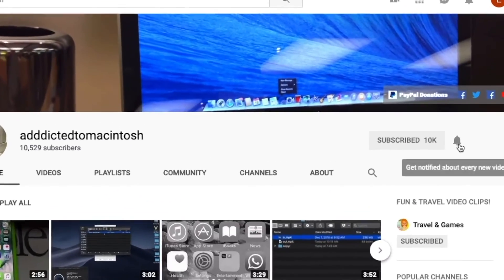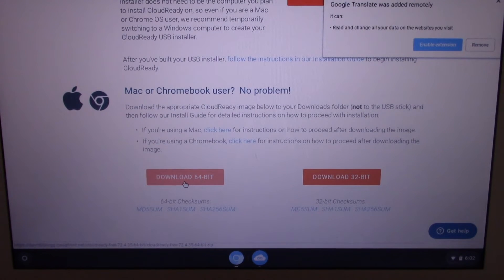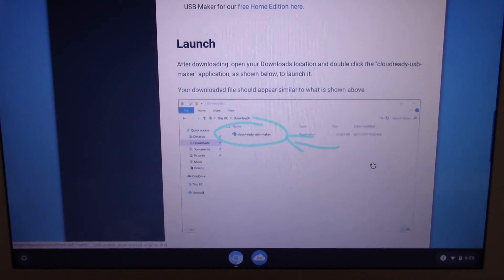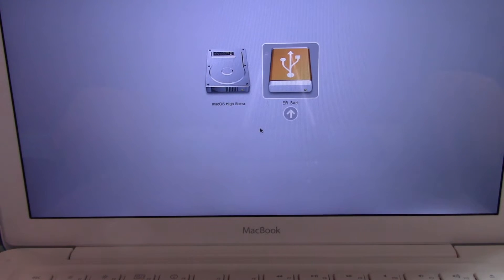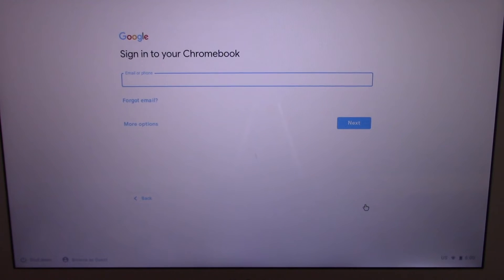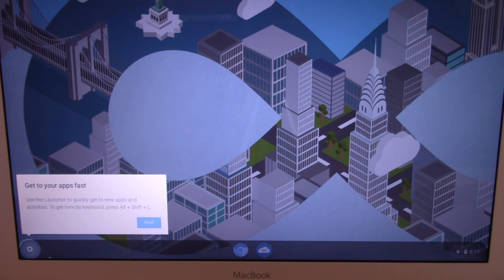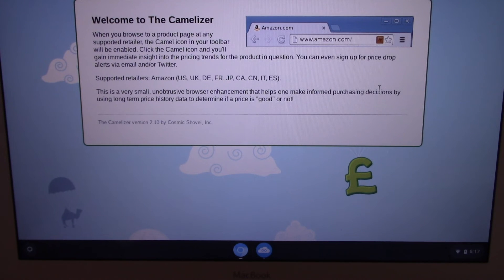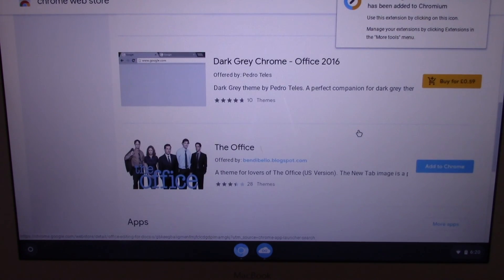Old MacBooks are Awesome ChromeBooks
Turn your old MacBook into an awesome ChromeBook!